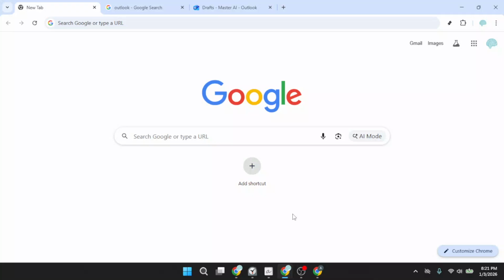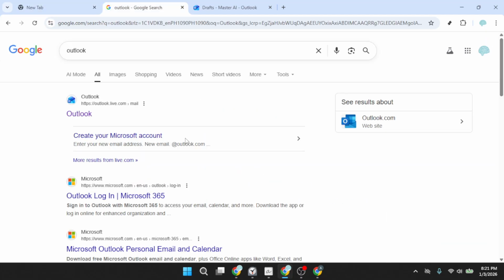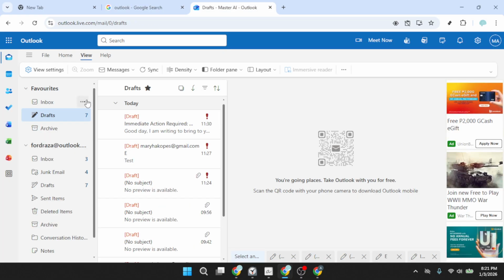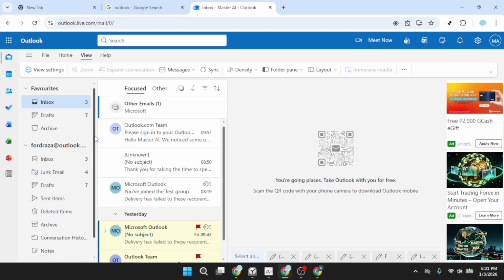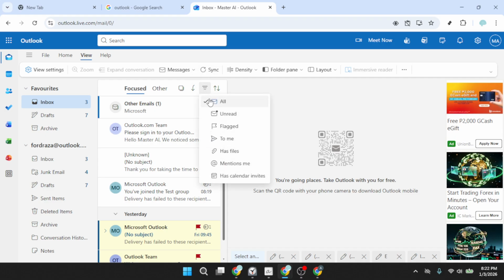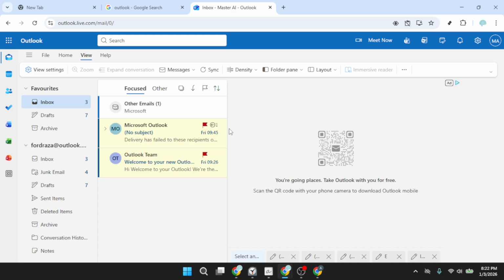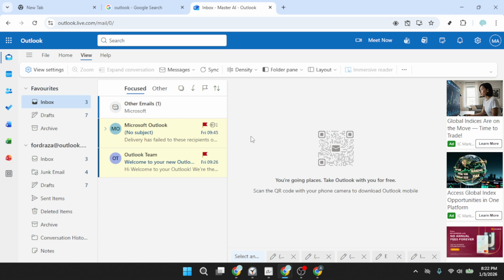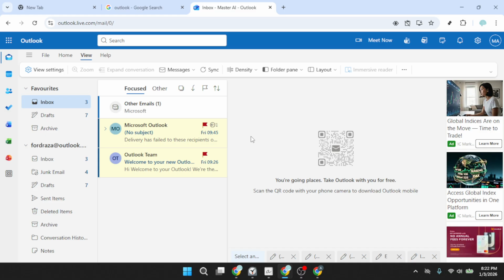How To See Flagged Emails In Outlook (Full Guide 2026)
In this video, we discuss how to see flagged emails in Outlook to keep track of important tasks. We use the Outlook to do bar and task views to find follow up emails and manage tasks Outlook creates from your flags.

00:00 Intro
00:04 Accessing Outlook on the Web
00:24 What Are Flagged Emails
00:45 Applying the Flagged Filter
01:12 Identifying the Active Flagged Filter
01:28 What to Do If the List is Empty
01:39 Flagged Messages in Focused and Other Tabs
01:57 Returning to Your Full Inbox
02:06 Clearing a Flag